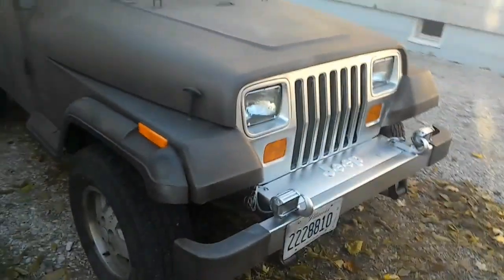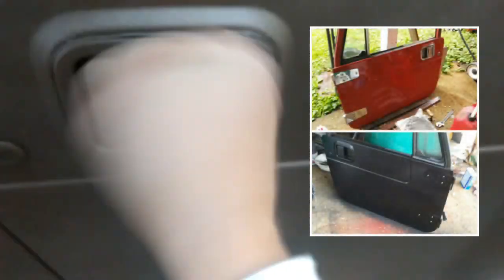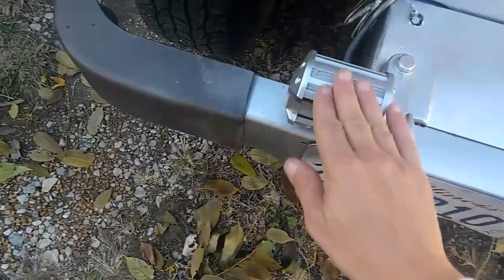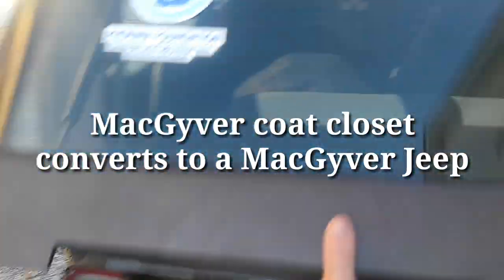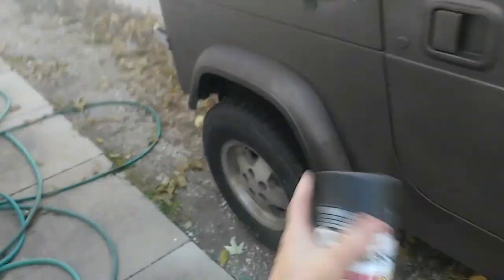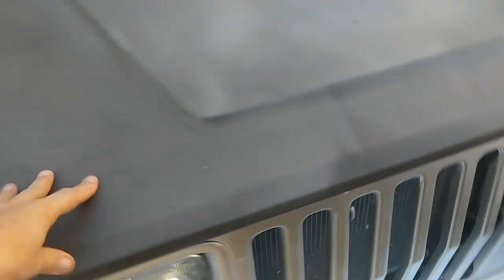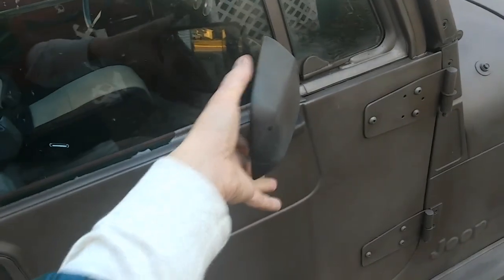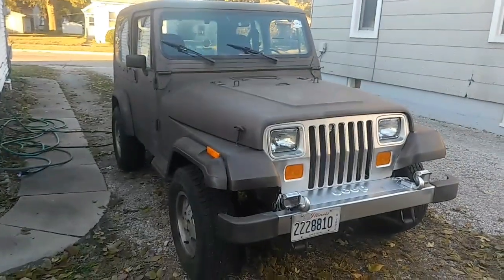DIY MACGYVER JEEP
I always wanted a MacGyver Jeep ever since I first saw it's appearance on the show. I got a 1991 YJ and had to make mine look as much like his Jeep as possible.
This video presents the details of the exterior of MacGyver's Jeep
that I am aware of. Please feel free to point out any errors that may be of help.

Have you an interest in MacGyver
New and/or The Original Series?
Check out MacGyver online.
MacGyver online and it's fan base
really should have gotten credit for a lot of this video. I did sift through a lot of their work and research they had already accomplished years ago. I entered much  later in the game. They were a big help in my questions and answer seeking.

You can see the fan base and latest info here.

Here is a clip from the original MacGyver television program featuring his JEEP.